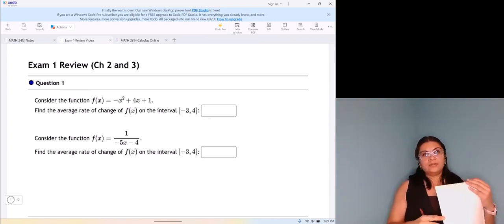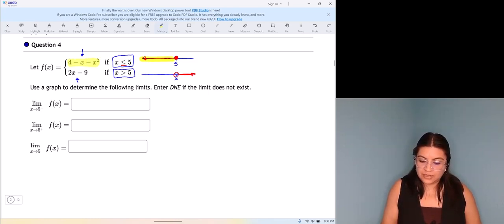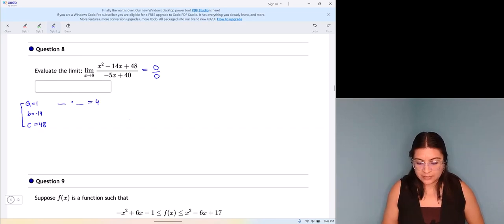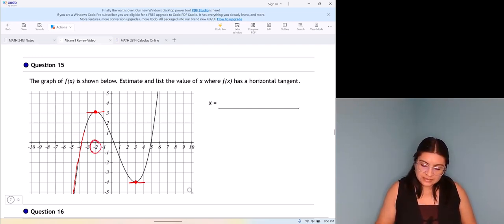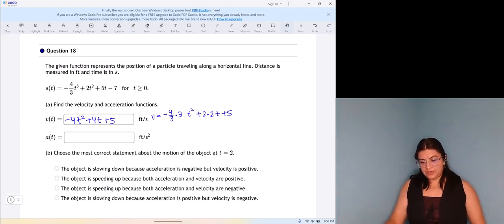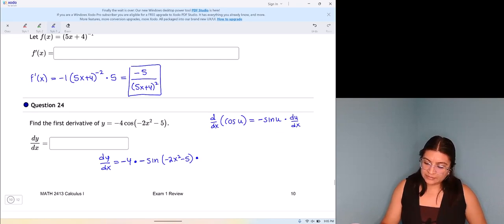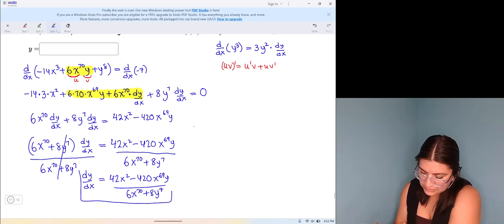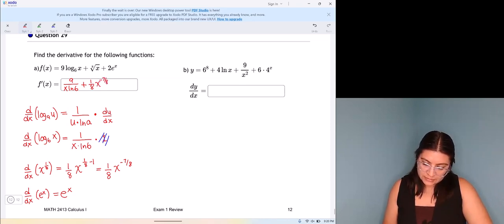Exam 1 Review - Calculus I